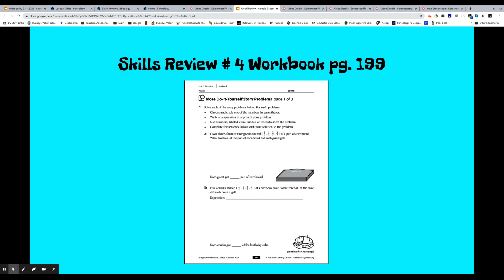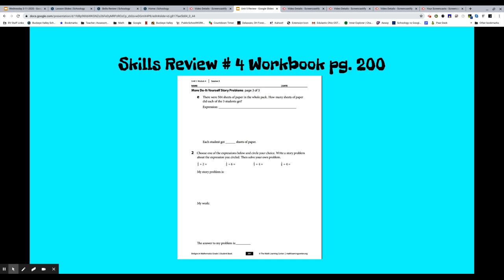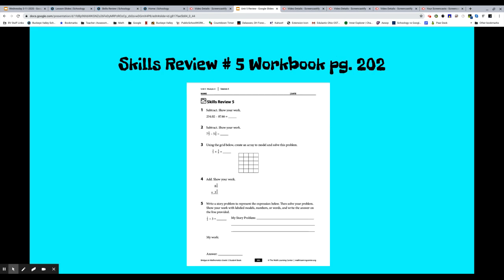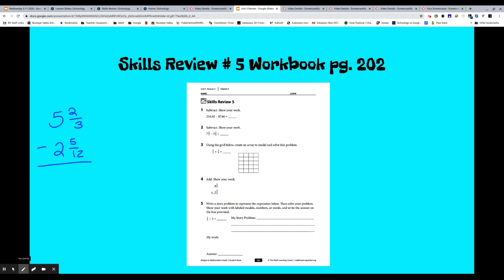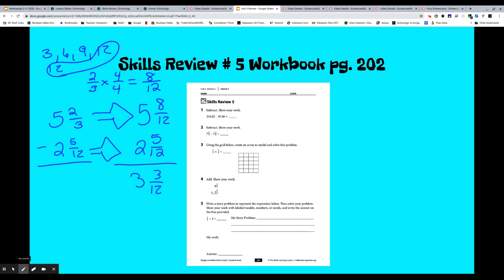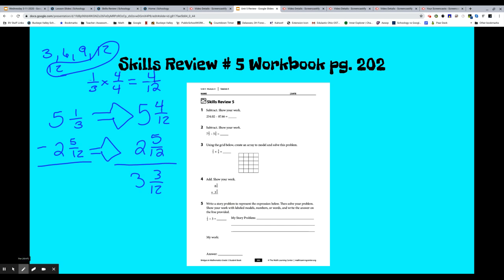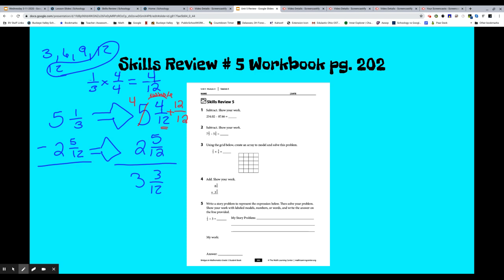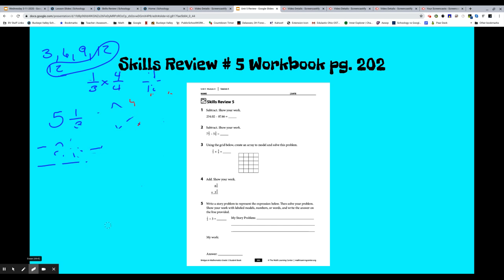Bridges Unit 5 Skills Review page 199 Lisa Picou